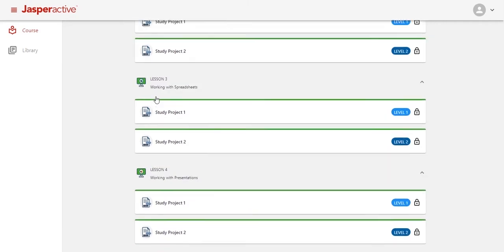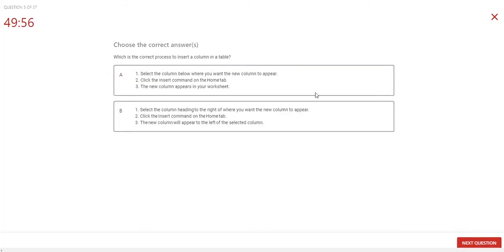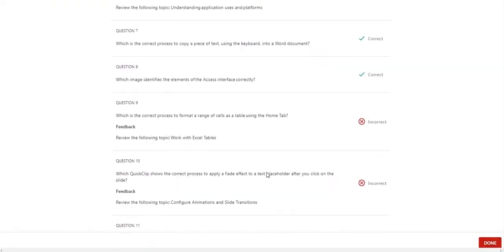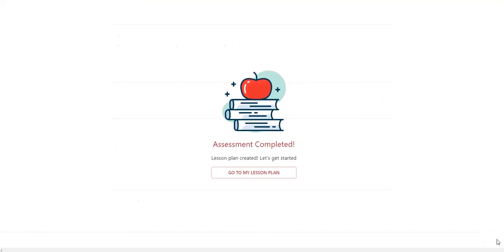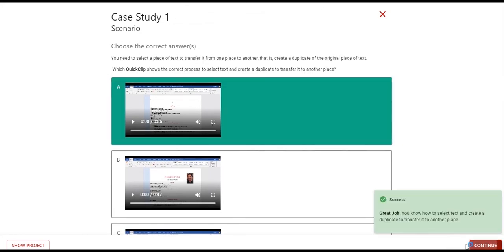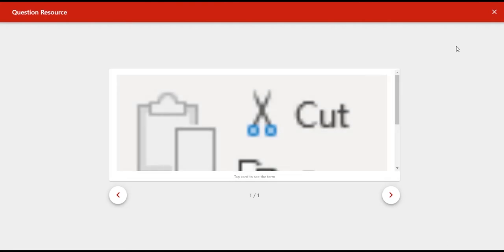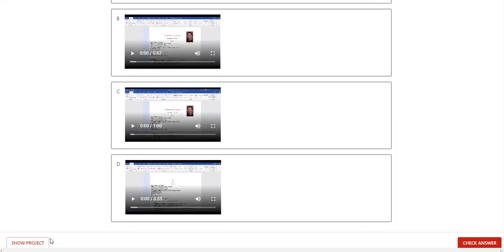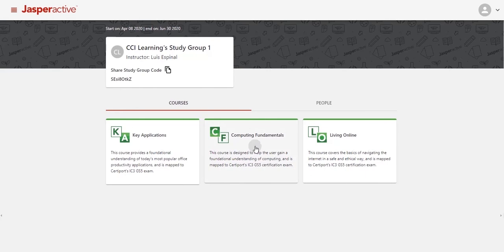How to Use Jasperactive Digital Literacy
This video goes over how to use Jasperactive Digital Literacy.